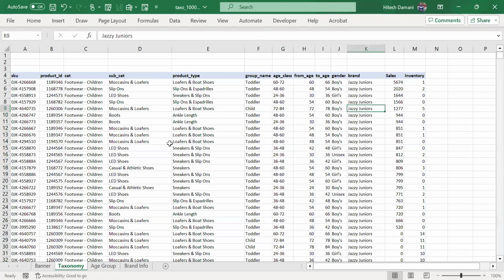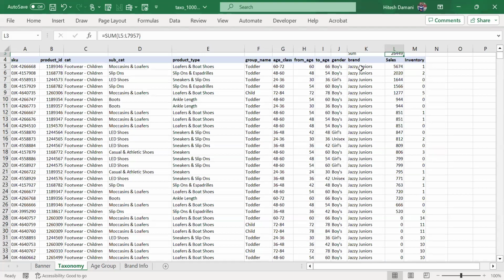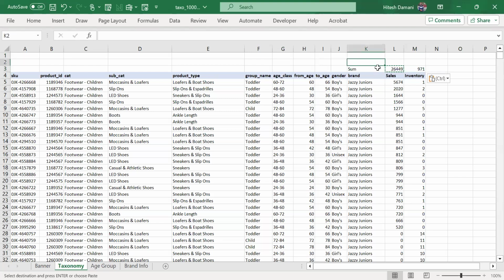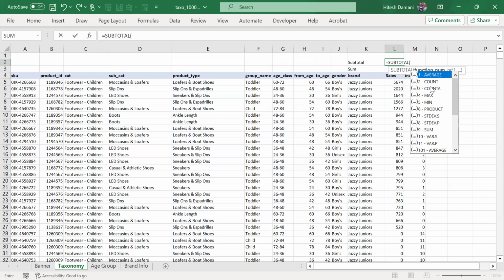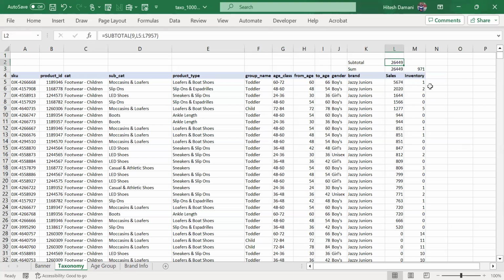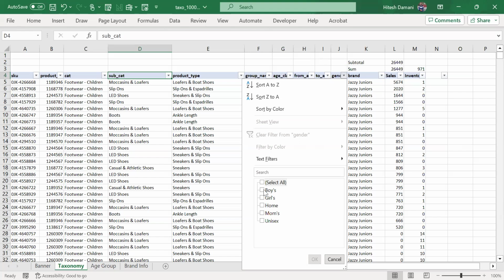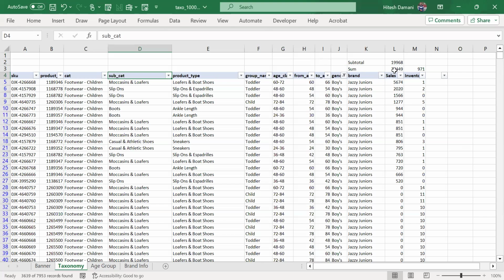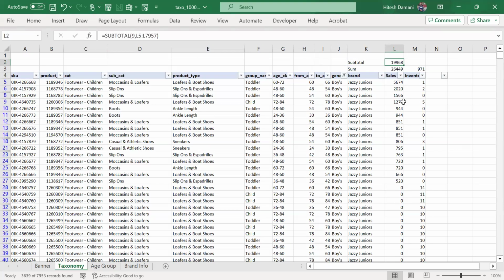Sum Vs Subtotal | When to use what?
To Master Excel skills for a Data Professional is crucial as you have deal a lot of data in the form of excel and csv files on a day to day basis.

Being a Data Scientist and AI Practitioner I will be creating a lot of content for Data Analysis , Business Analysis , Machine Learning and AI which would belongs to the real world use cases.